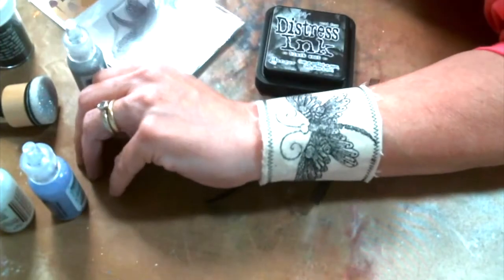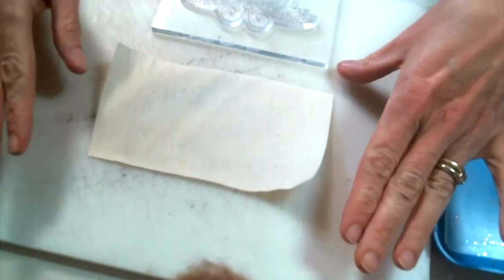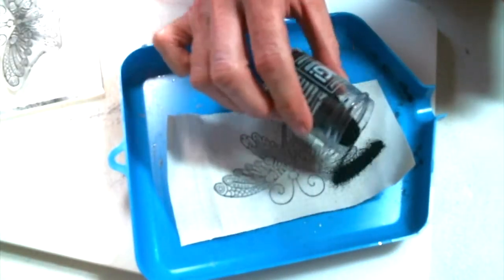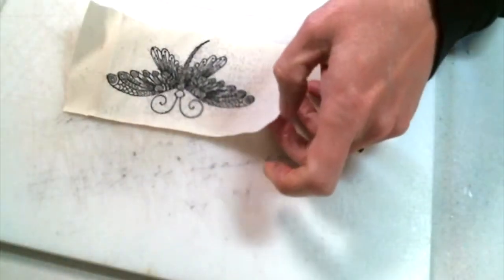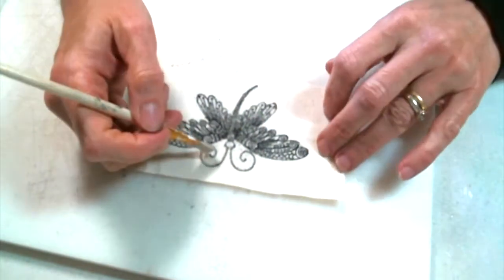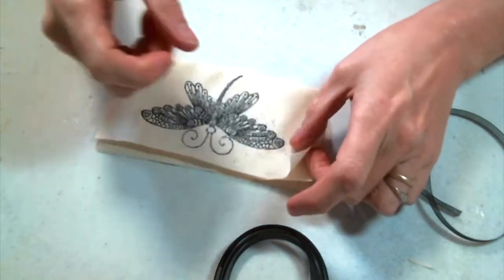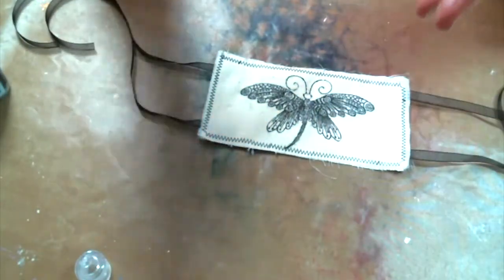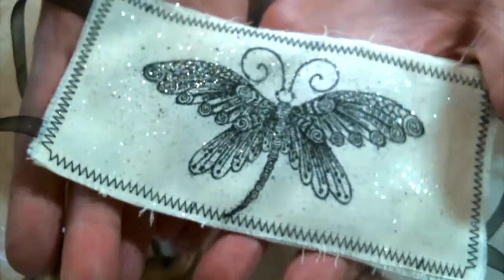Fabric Cuff Featuring Lavinia World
A fun and simple way to stamp and heat emboss on fabric to make a fabric cuff!

Friend Mail:
104 Silvernoggin ln